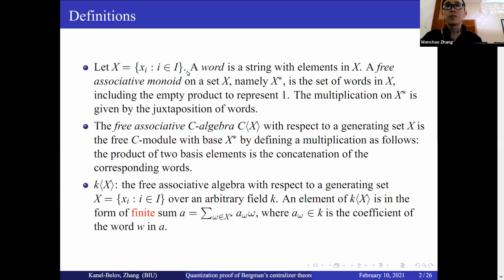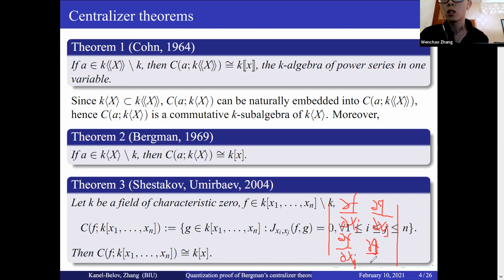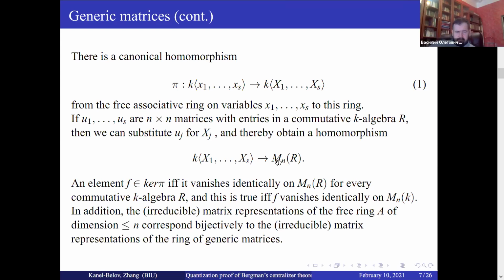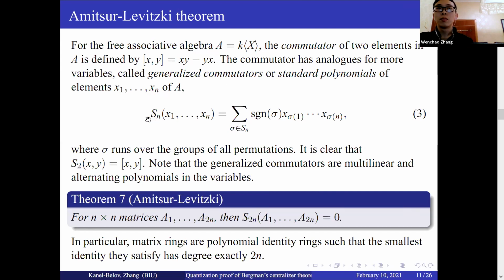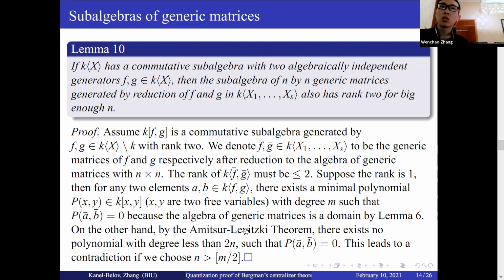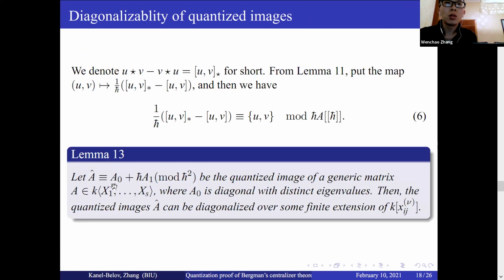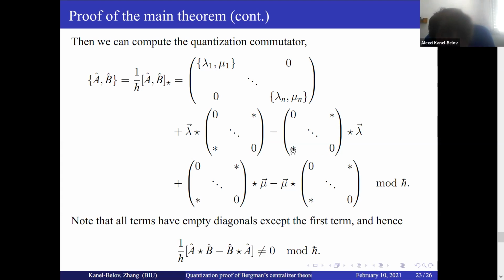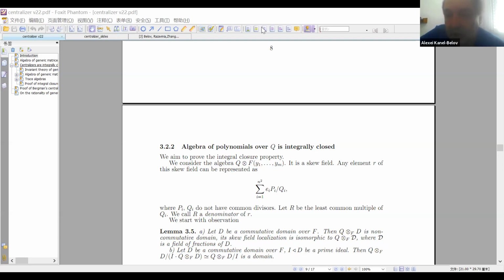10 02 2021 Quantization proof of Bergman's centralizer theorem -- Wenchao Zhang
Quantization proof of Bergman's centralizer theorem
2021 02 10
Speaker: Wenchao Zhang
Moscow-Beijing Topology Seminar
Abstract: Quantization ideas provides a new vision in some classical areas in algebra. In this talk, we will present a quantization proof of Bergman's centralizer theorem that the centralizer of any non-scalar element of the free associative algebra is isomorphic to one dimensional polynomial algebra. We first give the reduction of the free associative algebra to the algebra of generic matrices, then we proved that the "quantized commutator" of two non-singular generic matrices is non-zero which contradicts with the hypothesis. Thus, we obtain that there is non rank two commutative subalgebra in the free associative algebra.

This is the joint work with Farrokh Razavinia and Alexei Kanel-Belov.